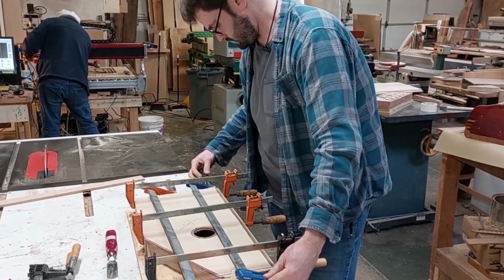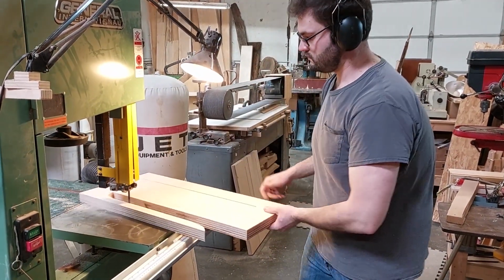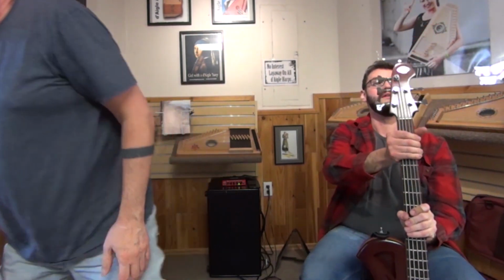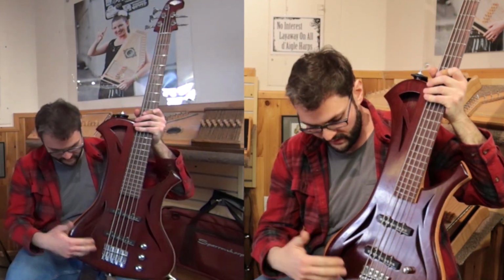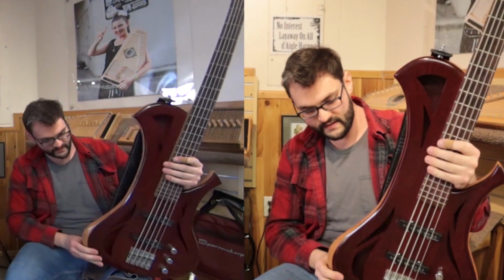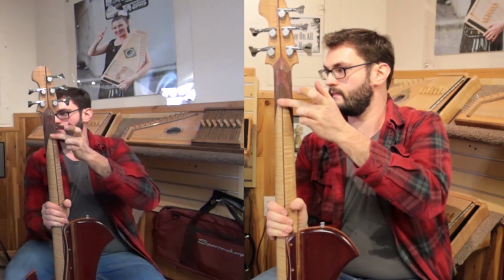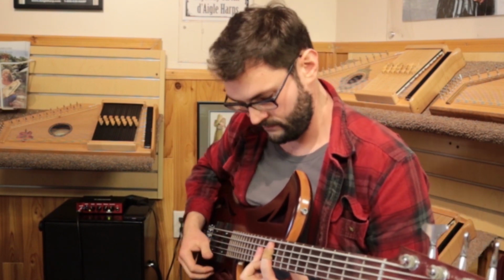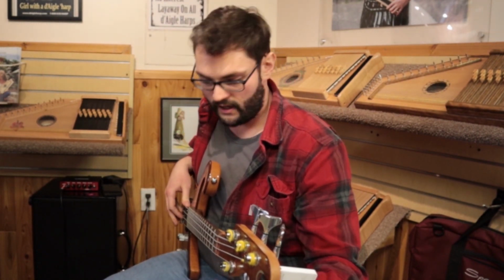SWA: Interview with Greg Olson, Builder of Custom Autoharps and Basses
Hal Weeks of Stalking the Wild Autoharp talks Shop (literally) with his Buddy Greg Olson from d'Aigle Autoharps and Olympic Instruments.

Greg is a 13 year builder at dAigle Autoharps, and builds his own line of Electric Basses

Greg's Instagram:  @Olympicinstruments